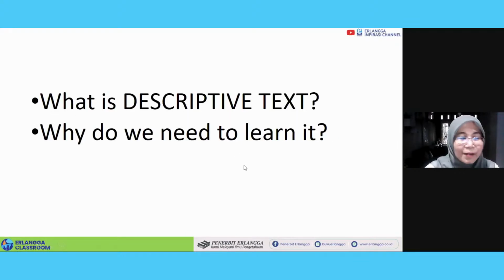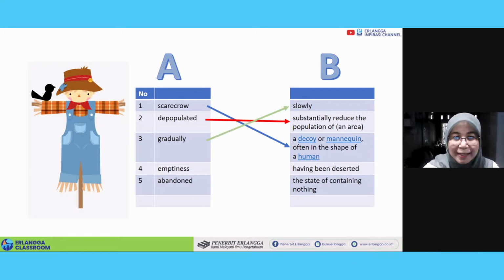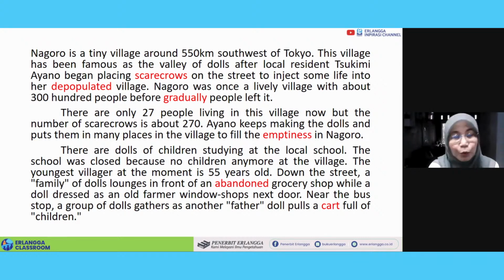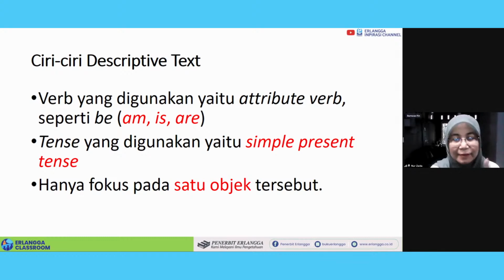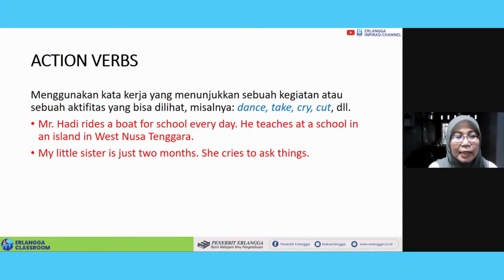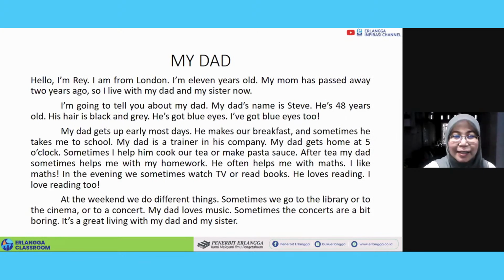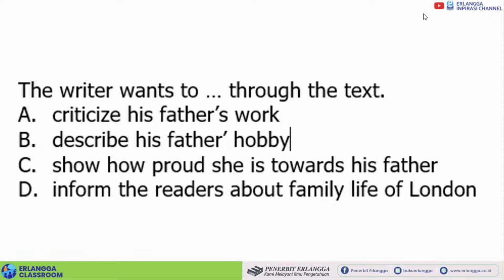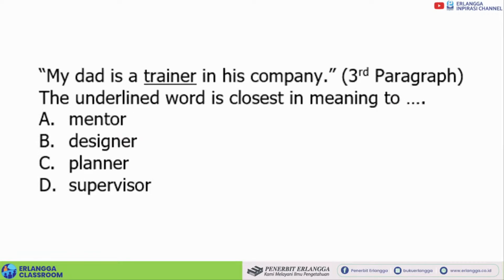Erlangga Classroom | Bahasa Inggris SMP "Descriptive Texts | Dr. Nur Zaida, M.Pd.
Kamu ada soal yang mau dibahas bersama di acara ini? Masukkan soal kamu di link berikut ya:

soal yang terpilih akan dibahas di episode EC Bahas Soal yang akan datang.